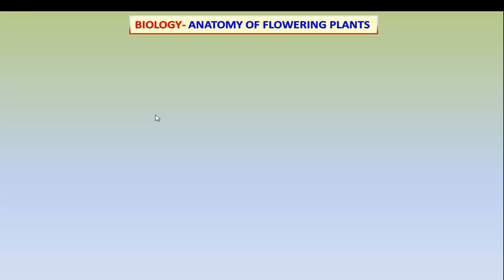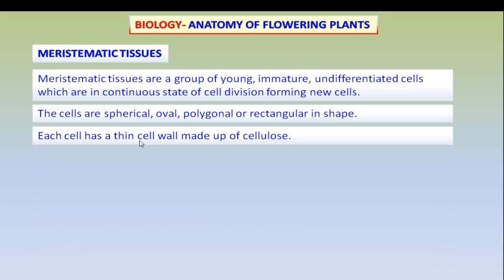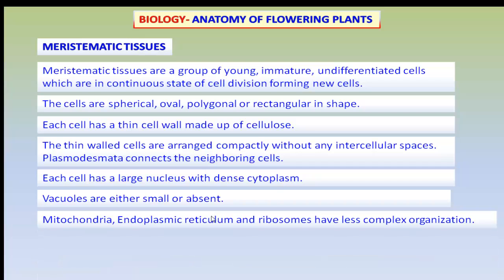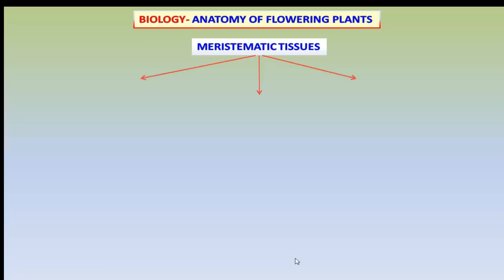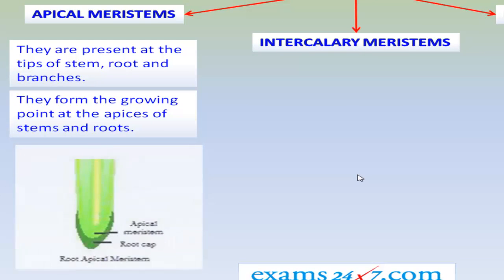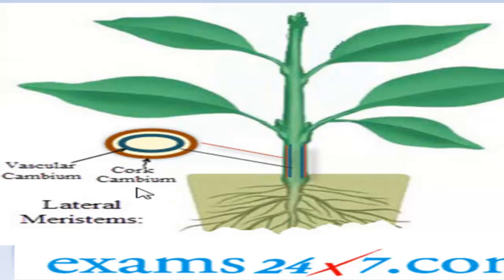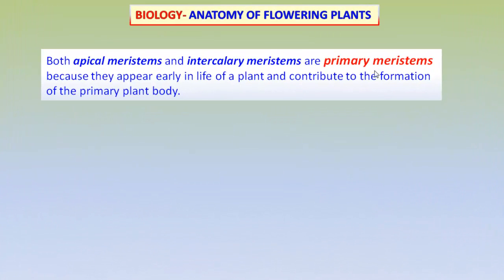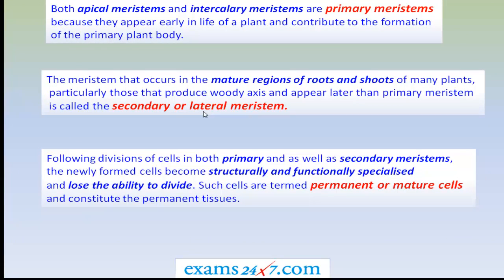Biology- Anatomy of Flowering Plants Video-2